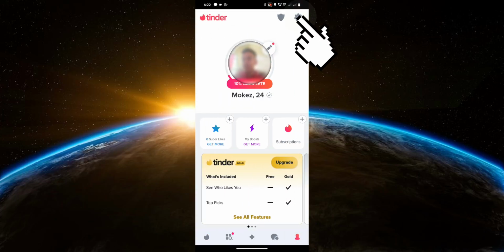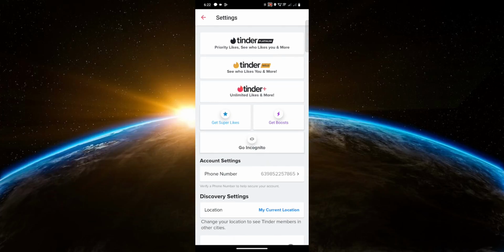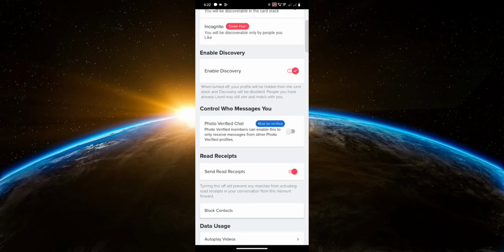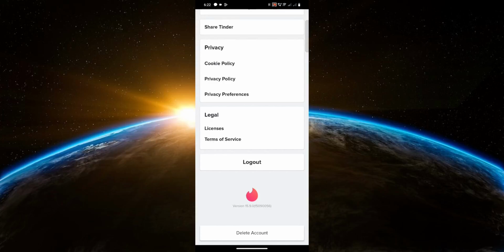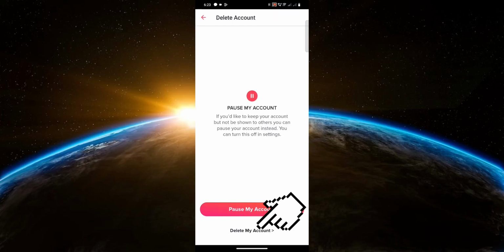How To Delete My Tinder Account Permanently (Basic Tutorial)